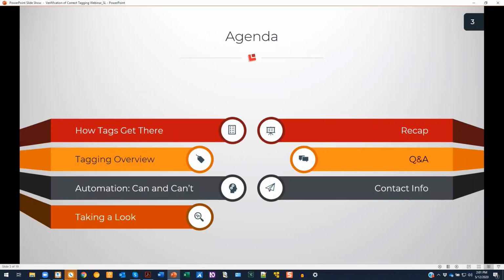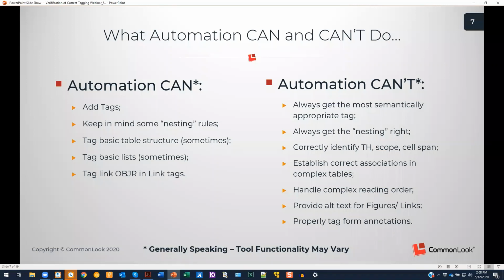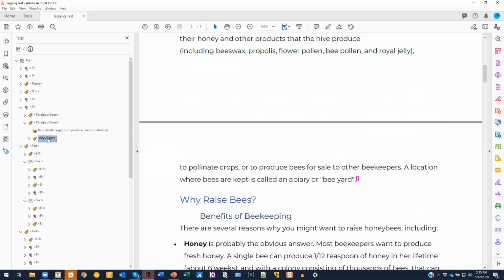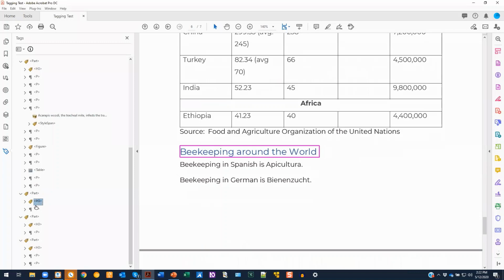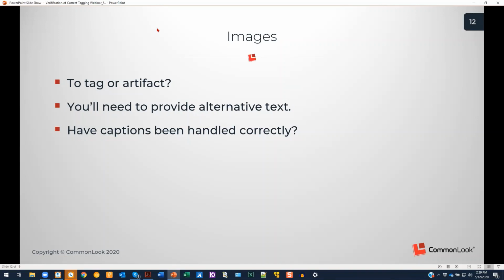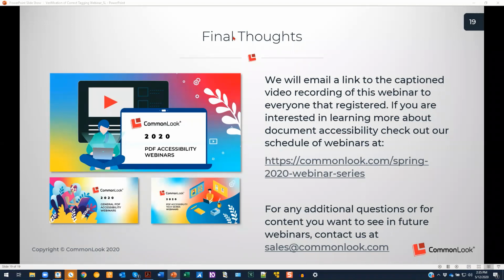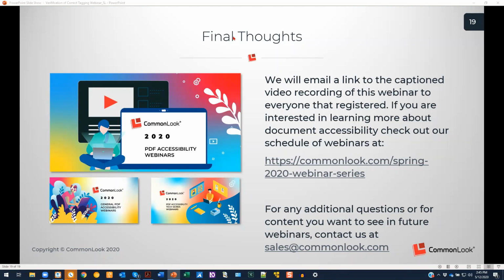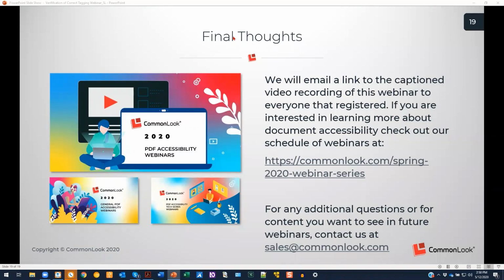Verification of Correct Tag Use and Common Mistakes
In this webinar, we discuss the correct use of tags. Adobe Acrobat DC will add tags to a document as part of the accessibility features in the tool. But this first step is just the beginning and the tags need to be verified to ensure they are correct for the content type. There are common misunderstandings about the correct tags for particular content, so we review those as well.